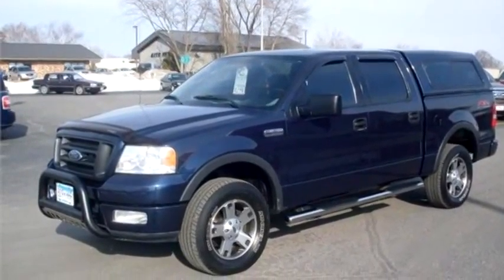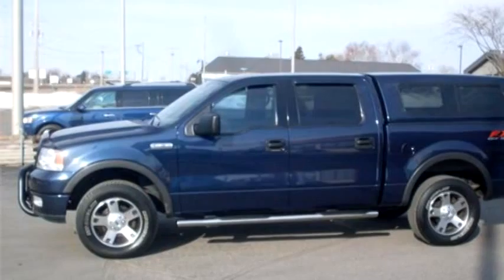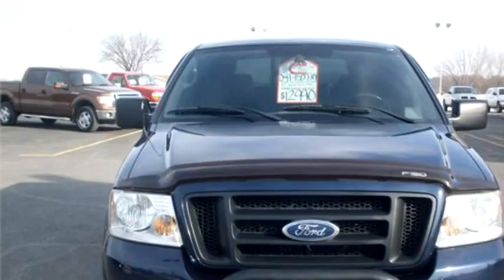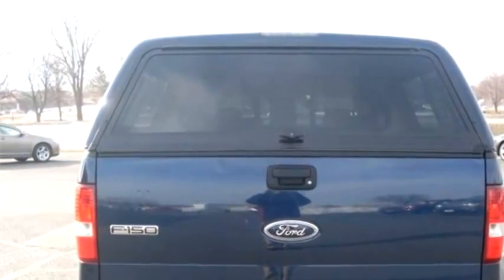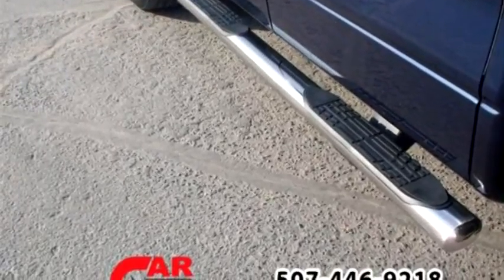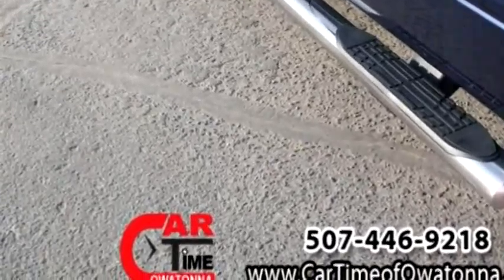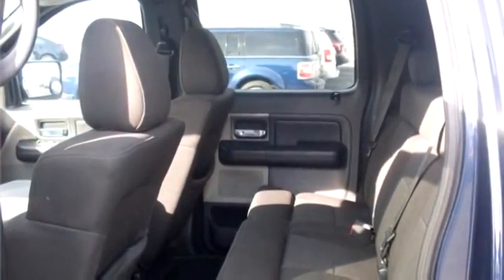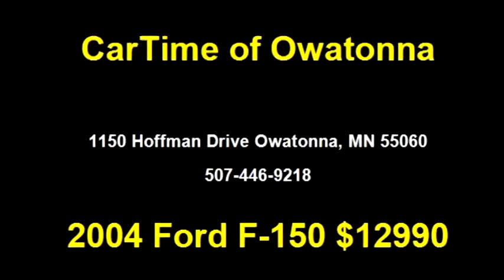2004 Ford F-150 $12990 by CarTime of Owatonna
2004 Ford F-150 , 4 Dr FX4 Supercrew 4WD Styleside 5.5 ft. SB, $12990, 131000 Miles , CarTime of Owatonna, check more inventory from this dealership 1150 Hoffman Drive Owatonna, MN 55060 , , Automatic, 4 wheel drive, Ext Color: Blue, Int Color:Charcoal, Body Style: Truck, Engine Size: 5.4L V8 SOHC 16V (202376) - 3/20/2014 5:20:41 AM - 3/18/2014 8:38:25 AM.